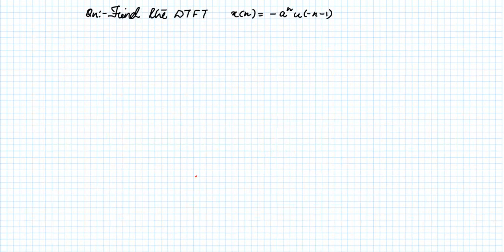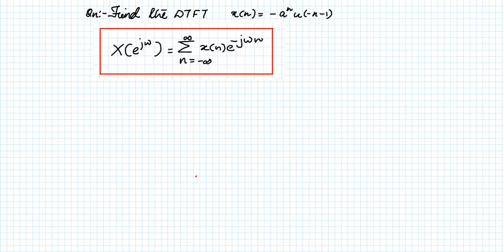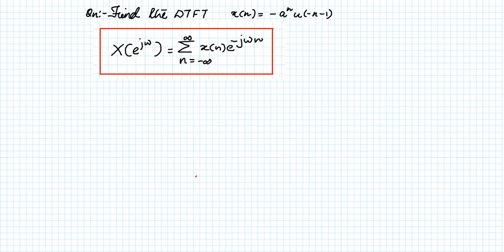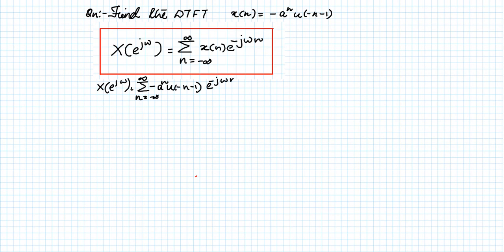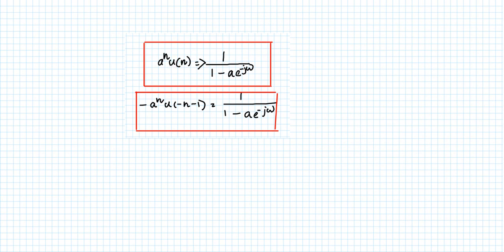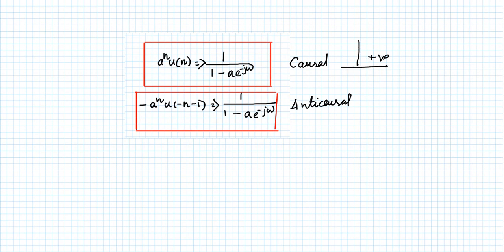DTFT Example - Lecture 3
DTFT Example Basic question and standard results